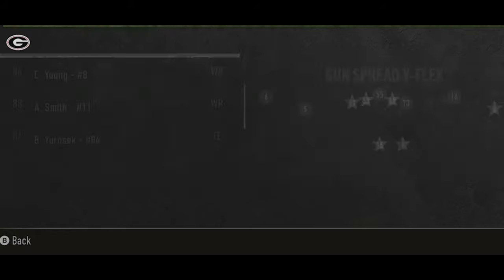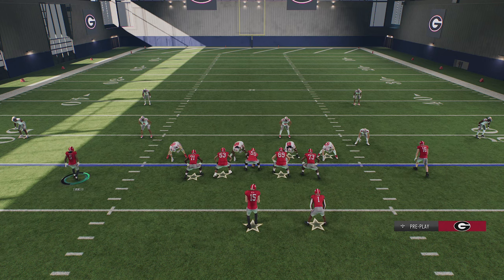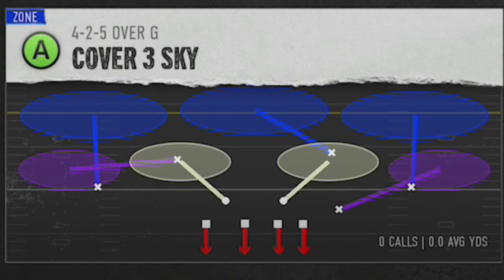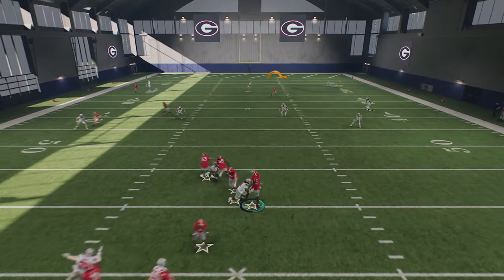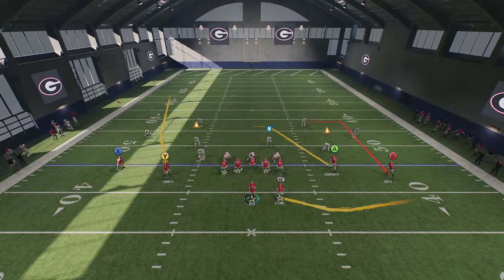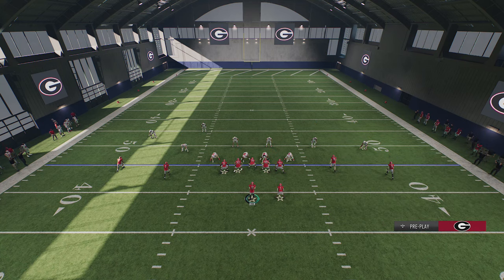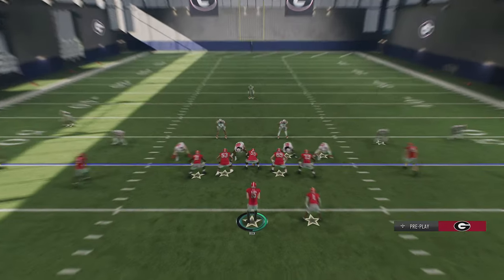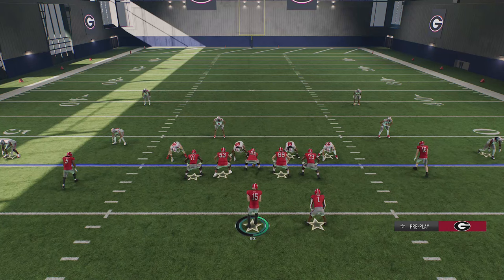THIS PLAY IS BROKEN! Both Routes SCORE VS EVERY DEFENSE in College Football 25! Tips and Tricks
Save 5% on MUT 25 coins using my code "Moneyshot"
Save 5% on CFB 25 coins using my code "Moneyshot"

Oregon Offense Coming Soon!

0:00 Madden 25 & College Football 25 Gameplay Highlights
1:02 Best Offense Formation
1:20 Best Playbooks to Use
1:26 Best Plays
1:54 Substitutions Glitch
2:20 4 Wide Receiver Glitch
3:10 1 Play TD Vs Cover 2 Zone
4:06 1 Play TD Vs Cover 3 Match
4:58 1 Play TD Vs Cover 3
5:46 1 Play TD Vs Cover 4 Match
6:05 1 Play TD Vs Cover 4 Drop
6:53 1 Play TD Vs Cover 6
7:21 1 Play TD Vs Cover Zero Man
8:06 1 Play TD Vs Cover 1 Man
8:49 1 Play TD Vs Cover 2 Man